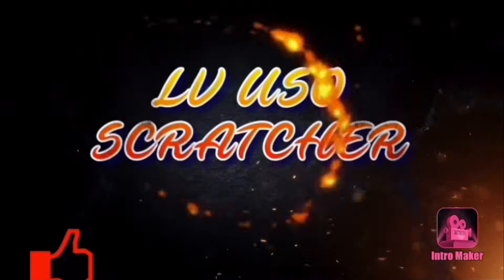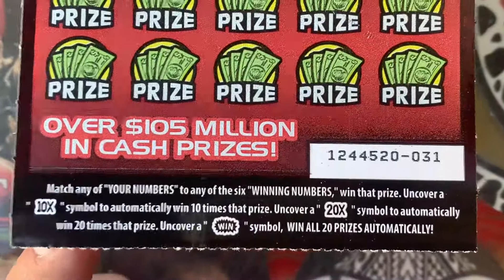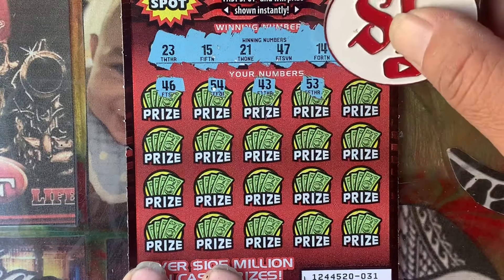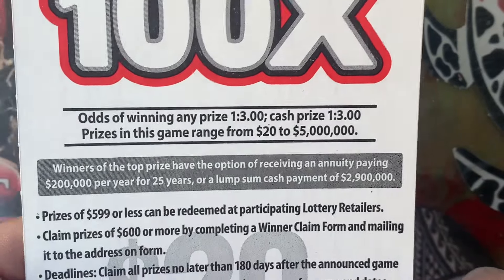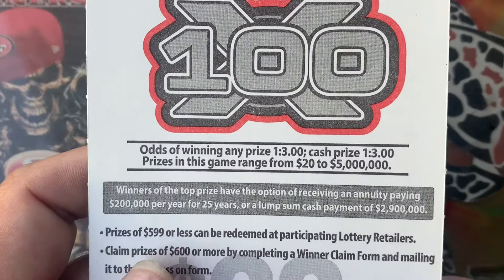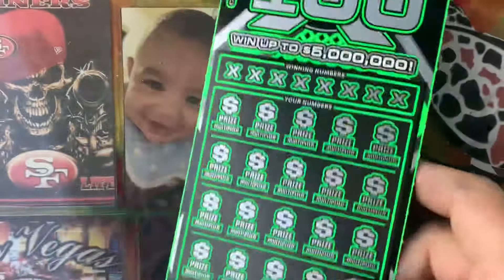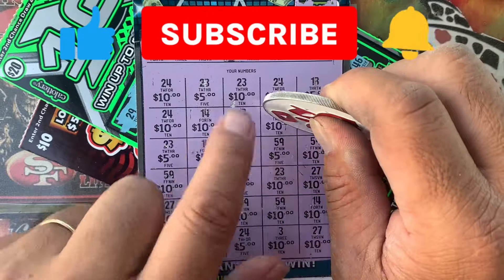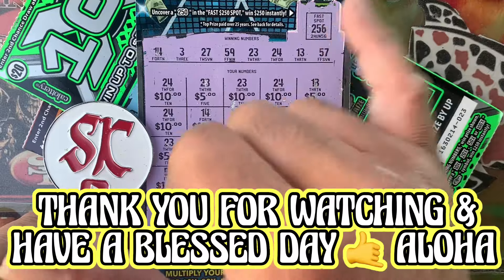💥🚀 SHAKALAKA BOOOOM!!!! 💥🚀 100X 💥🚀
GREAT PEOPLE 💥GREAT CHANNEL 💥 HOT MESS FAMILY 🤙 ALOHA 🤙